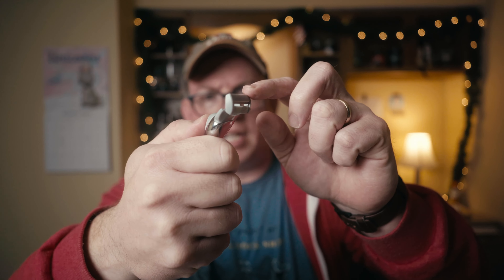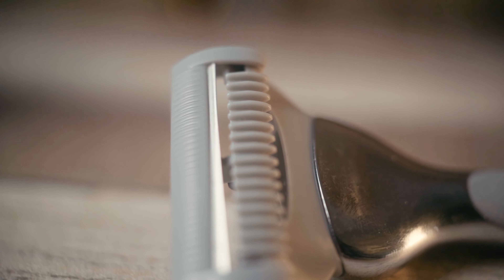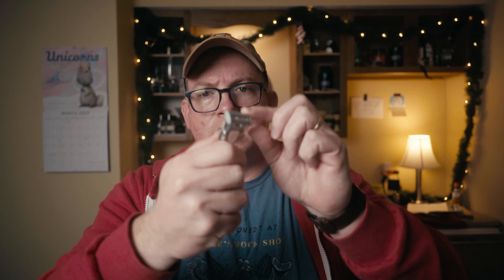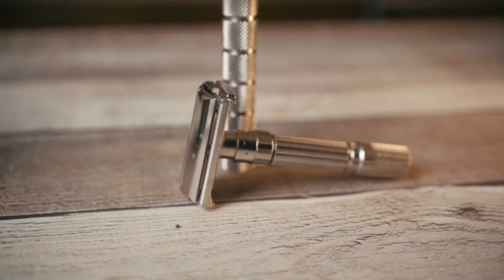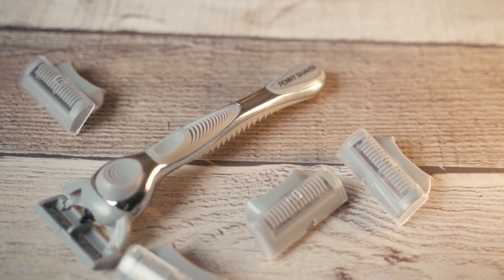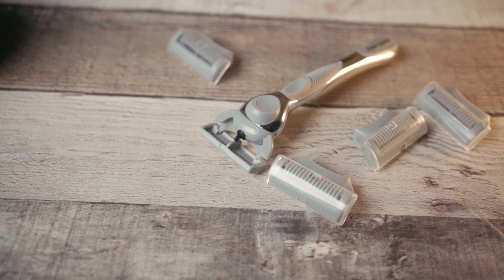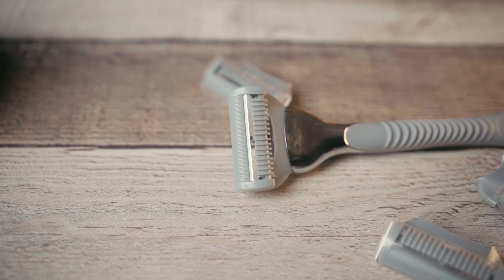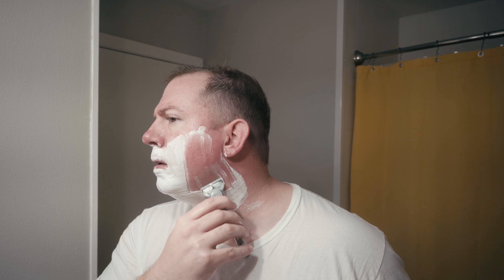Is The Penny Shaver Razor Too Much? (Review)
From AP Shave Co comes the Penny Shaver cartridge razor. This razor is geared towards people that wet shave, cartridge shave, or use an electric shaver. It's a single blade with a pivoting head. You can save your pennies with this razor.